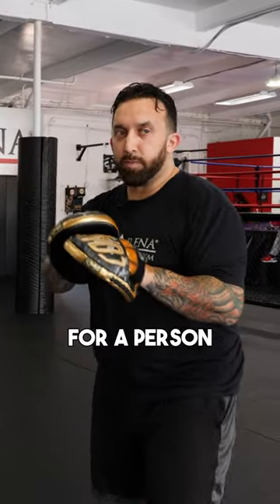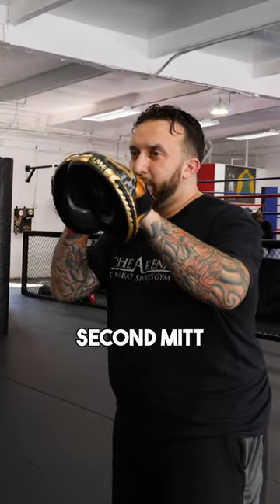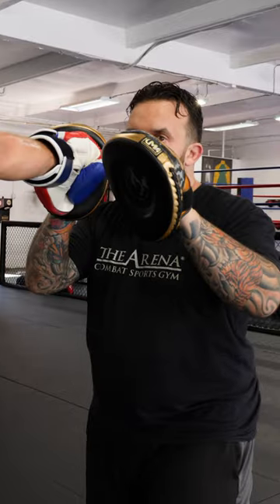Hold Focus Mitts the Right Way!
Here's a quick fight tip on how to hold focus mitts correctly for boxing, MMA and kickboxing. Make sure you're holding boxing pads the right way!